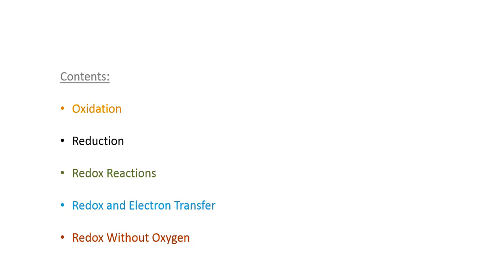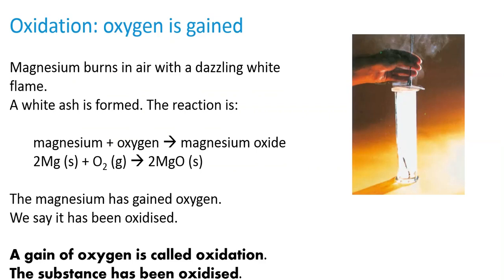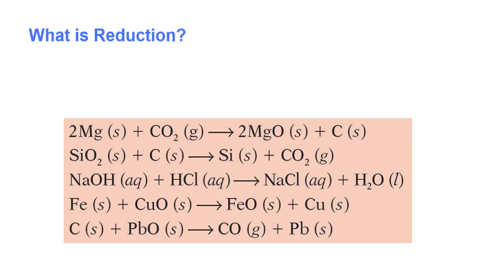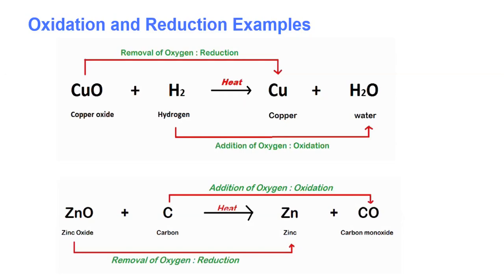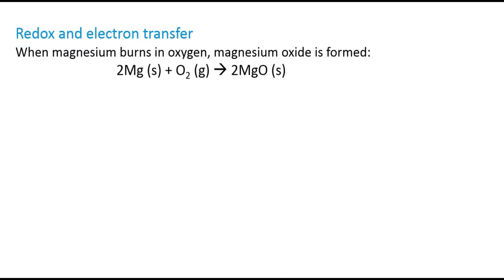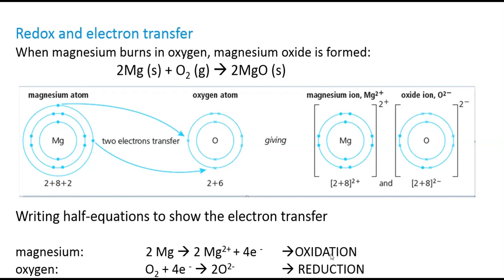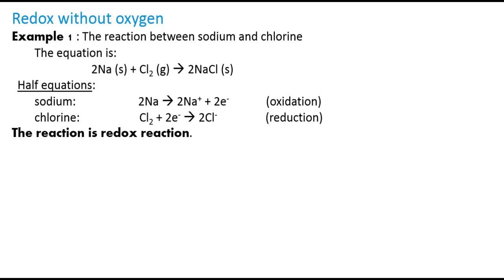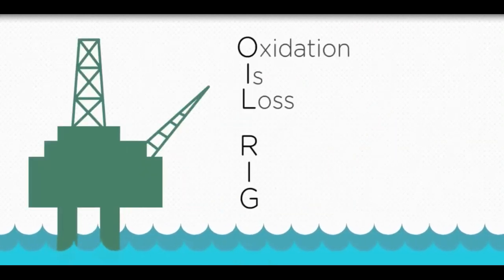Level 8 Chemistry Oxidation and Reduction Part-I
Level 8 Chemistry
Topic: Oxidation and Reduction (Part-I)
Teacher: Mrs. Roopa Pandit
Contents: Oxidation, Reduction, Redox Reactions, Redox and Electron Transfer, Redox Without Oxygen.